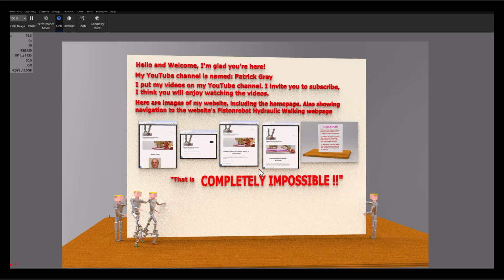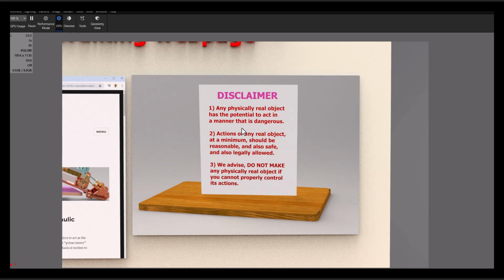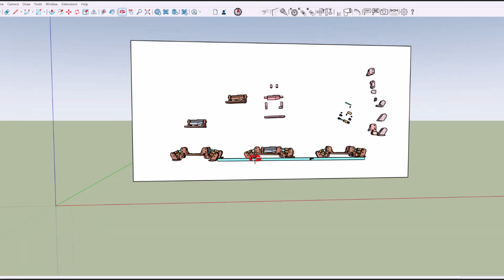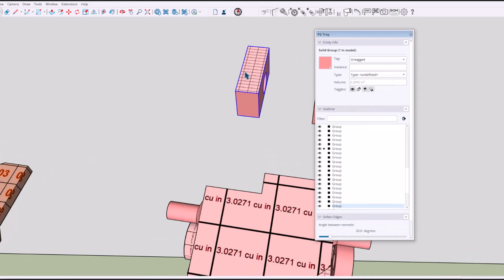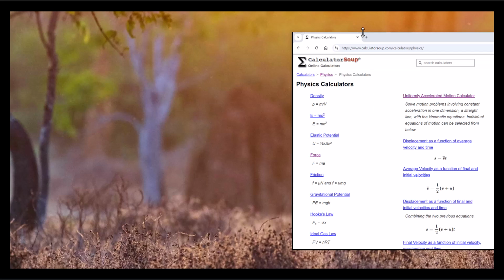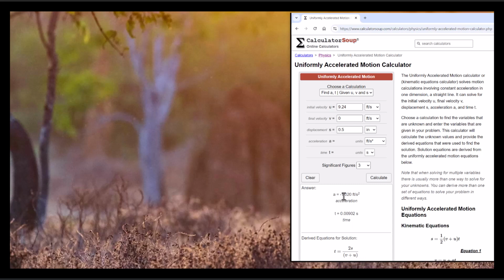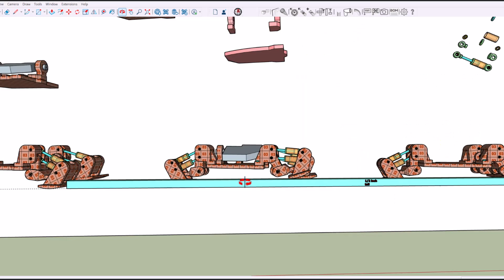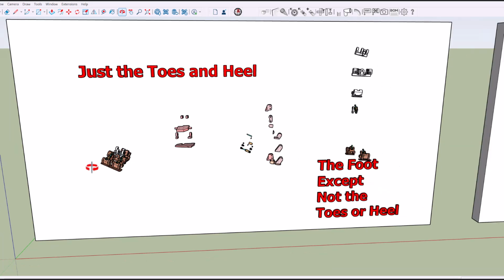Pistonrobot Hydraulic Walking Weight of the Robot Part 04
Hello Everyone,
I continue my YouTube series about use of hydraulic cylinders as the prime mover or movement power source for human mimicking bipedal balanced walking robots. This is Part 04 in my series about the "Weight of the Pistonrobot". I discuss details about how hydraulic cylinders can be the "prime mover" or "device that causes movement to occur".  I also discuss some "strength of the Pistonrobot" considerations, and the calculations for these considerations use the weight of the robot, so we need to establish this weight, and I talk about how I determined the weight of the Pistonrobot.  Enjoy! Dr. Gray